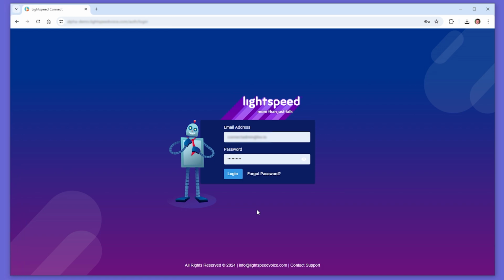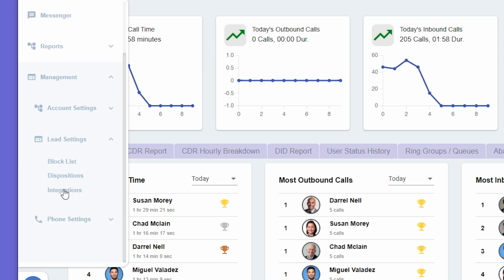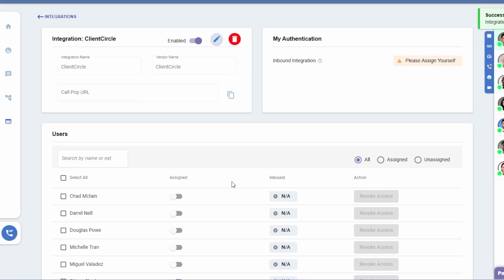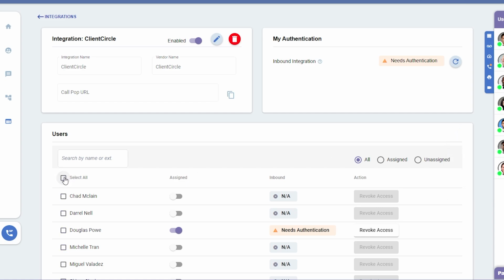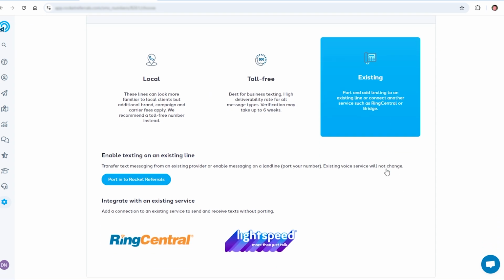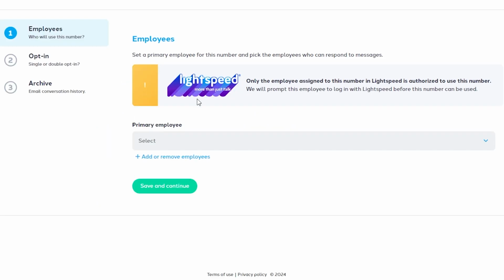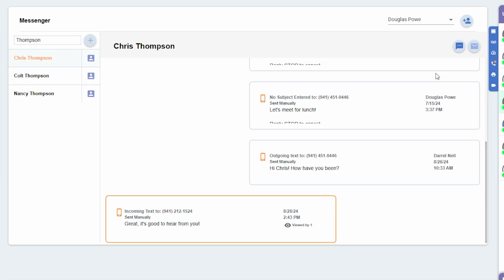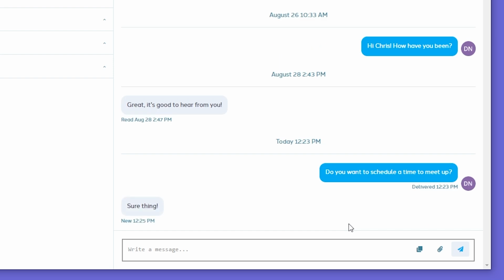Lightspeed Voice & ClientCircle: Easy Setup Tutorial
Simplify your communication with the two-way text message sync between Lightspeed Voice and @ClientCircle. This powerful integration ensures that every message you send and receive is automatically updated across both platforms, keeping your team organized and efficient.

📄 In this video, you’ll learn:
✅ How to set up the integration in Lightspeed Voice’s platform
✅ Steps to authenticate your connection in ClientCircle
✅ How to enable access for your team members
✅ The seamless functionality of two-way text syncing

📱 Key Benefits:

Stay in sync: Messages from both platforms update instantly.
Streamlined setup: Quick and simple integration process.
Enhanced productivity: Manage all your conversations in one place.
💡 Ready to revolutionize your texting workflow? Watch this step-by-step tutorial to get started!

00:00 Introduction
00:15 Lightspeed Voice Setup
01:36 Demonstration
01:52 Outro